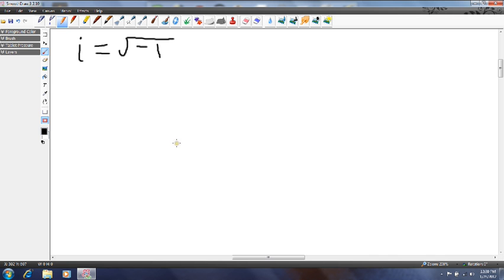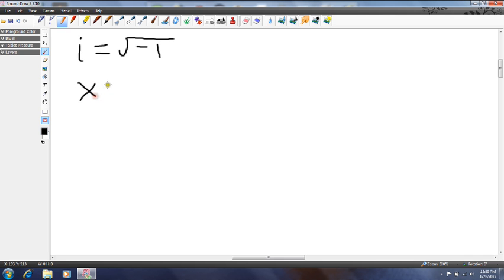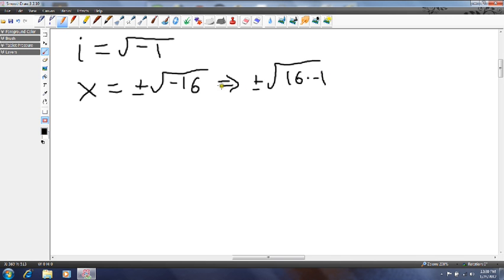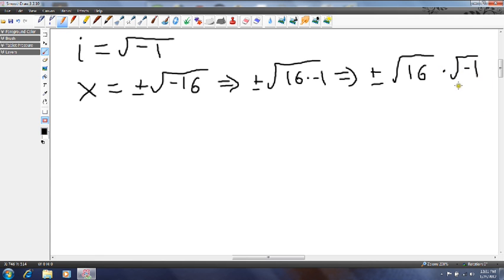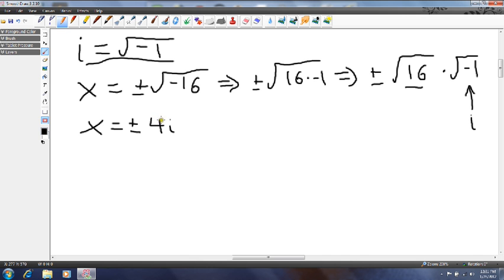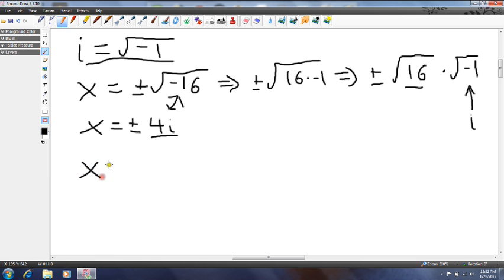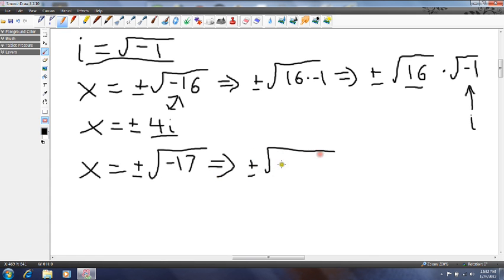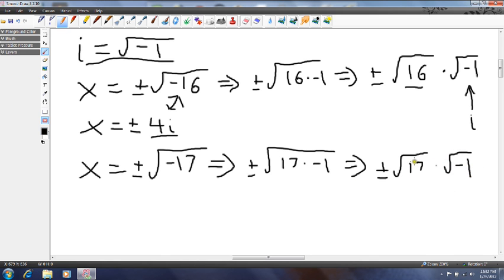The Complex Number i